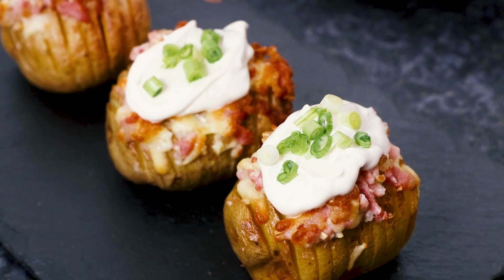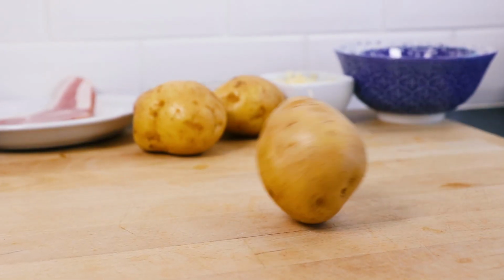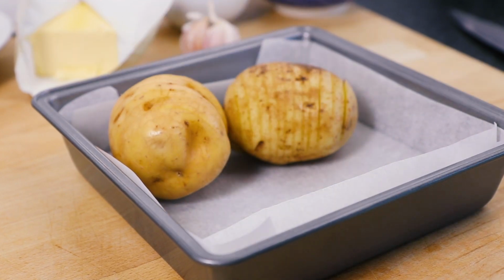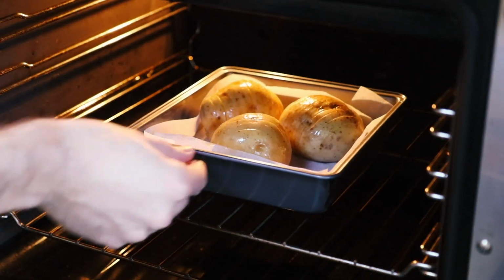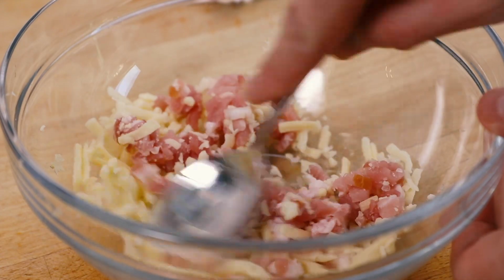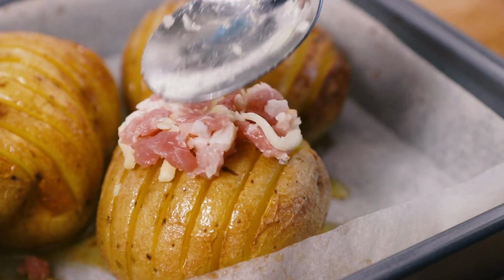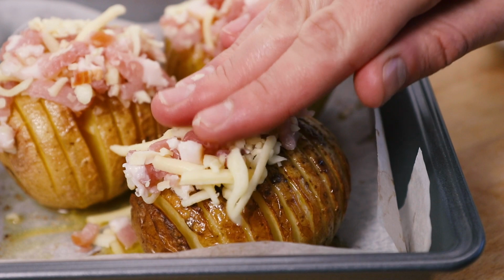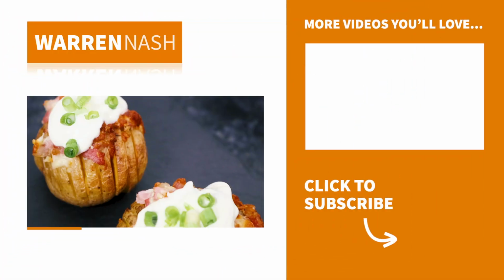Tasty Hasselback Potatoes with Cheese and Bacon | Recipes by Warren Nash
For seriously tasty and cheesy dishes, my easy hasselback potatoes with cheese and bacon recipe is the perfect thing to bake.

You’ll be sorted with this dish as it brings all the joys of a baked potato, but with crispy grated cheddar cheese and ham or bacon on top.

Get the directions for my hasselback potatoes with cheese and bacon recipe on my

Ingredients (Serves 3 | Prep time: 15m | Cooking time: 1h | 335 calories & 15g fat p/serving):

- 3 Baking Potatoes
- 25g Butter
- 2 Garlic cloves
- 1 Rasher Bacon
- 40g Grated Cheddar cheese
- 1 Spring onion
- 45g Sour cream